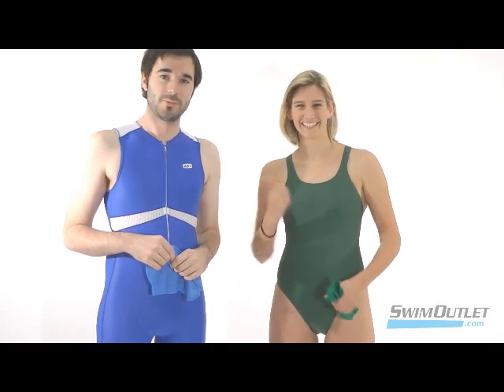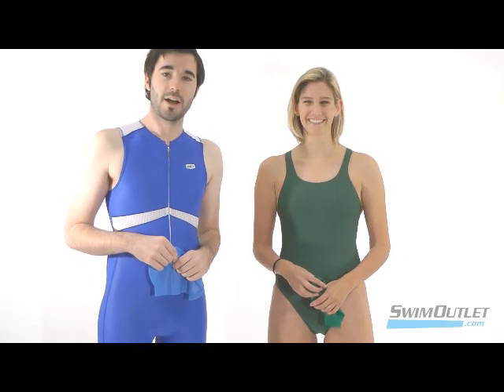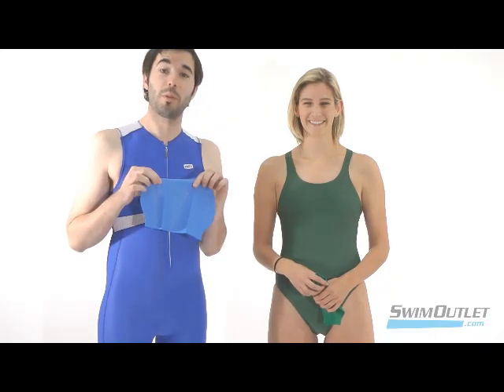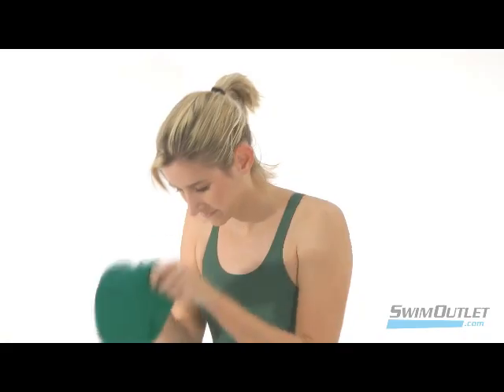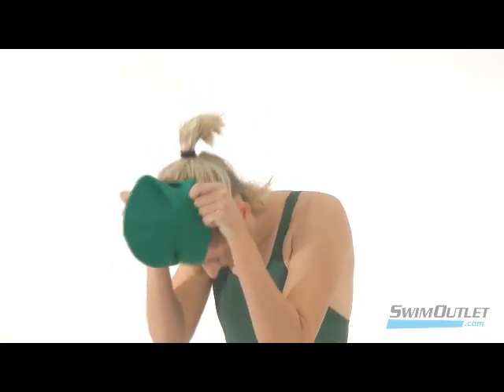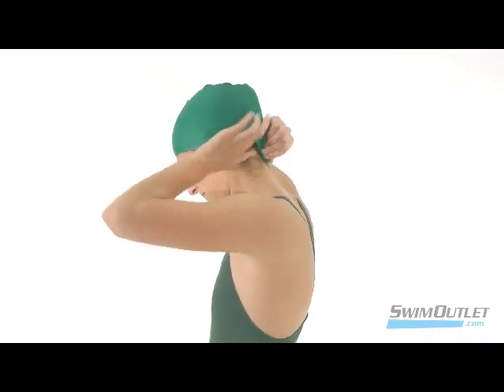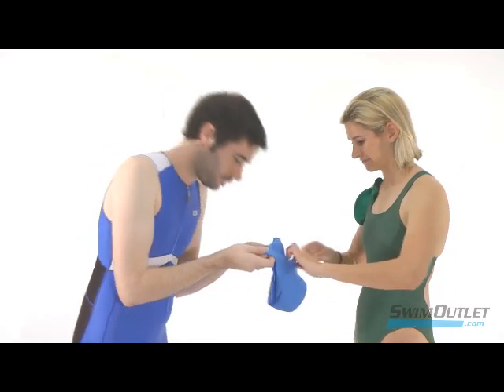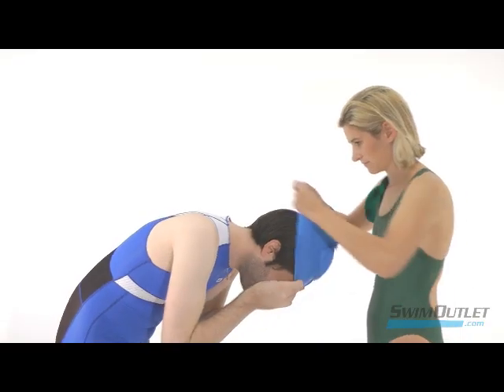How to Put on a Swim Cap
Erin and Justin from SwimOutlet.com demonstrate how to put on a swim cap by yourself or for a friend.